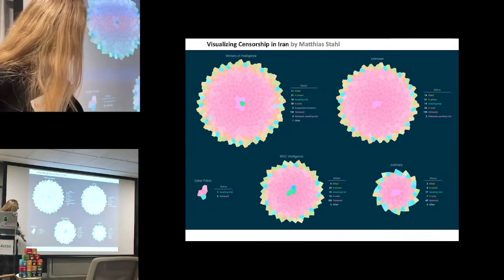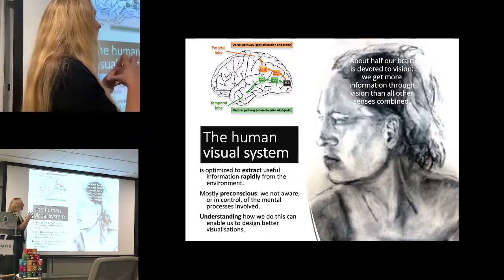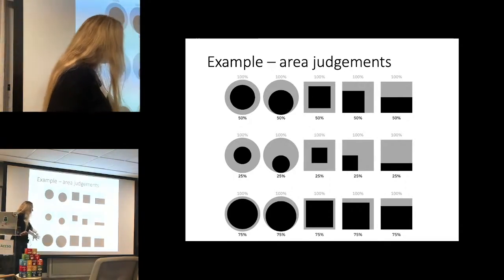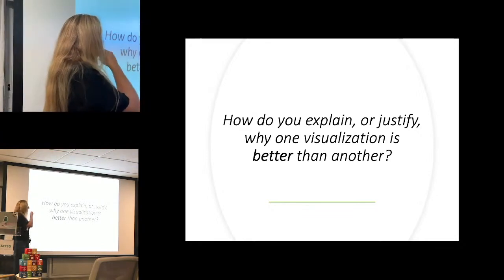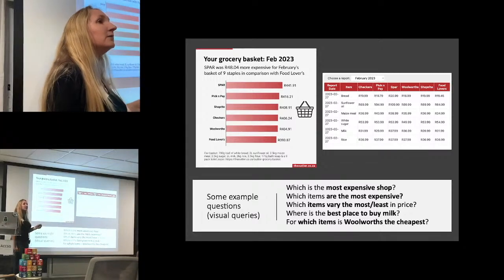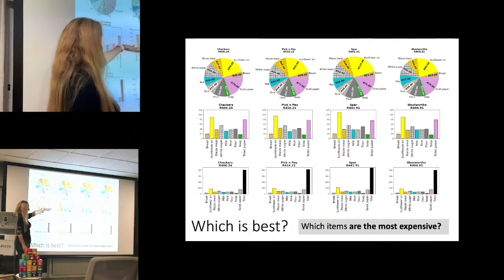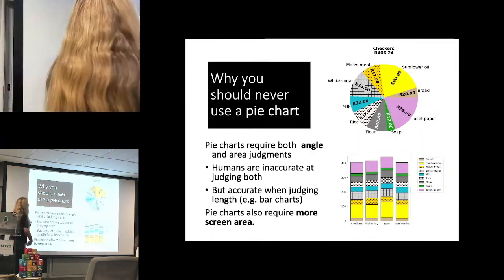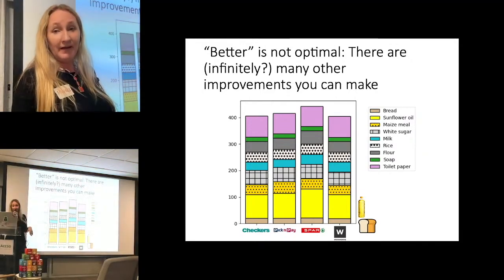GDGCPT Tech Talk 03/23: The power of effective visualisation - Michelle Kuttel, UCT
This is part 2/3 of the recording of the GDG Cape Town celebration of International Womens Day 2023 titled: "Dare to Be: Cape Town's Tech Women Share Their Stories"

Full title: The power of effective visualisation, or, why you should never use a pie-chart - Michelle Kuttel, UCT

Visualisation is the graphical representation of data, an increasing important aspect of Data Science, as it is focused on communication and understanding. I have developed expertise in visualisation over several years, drawing from texts by visualisation experts

Colin Ware and Tamar Munzner, as well as my research experience in both scientific visualisation for diverse audiences and 10+ years of oil painting. In this short talk, I will explain how an understanding of the process of human perception can enable effective data visualisations that enable viewers to rapidly absorb information.